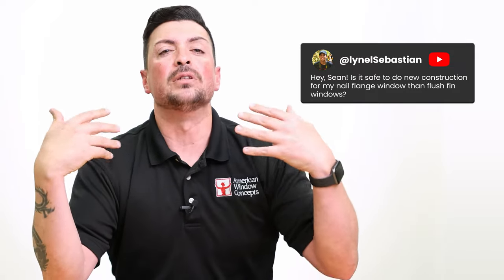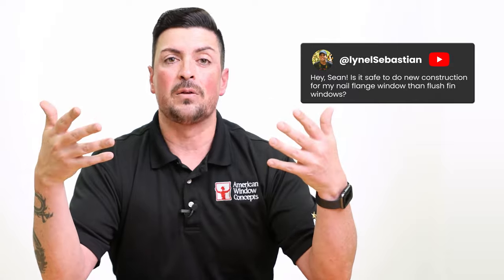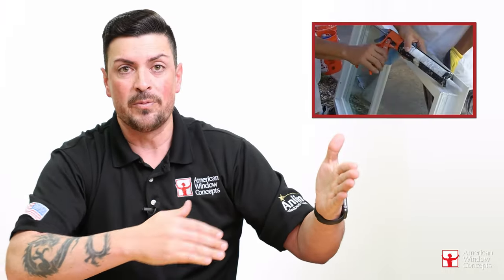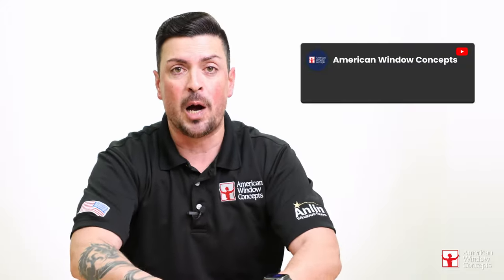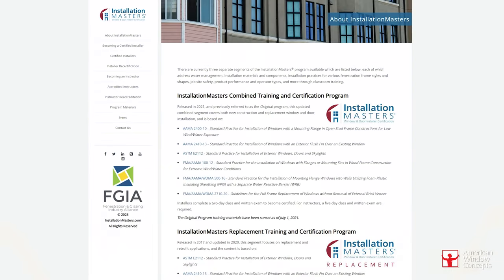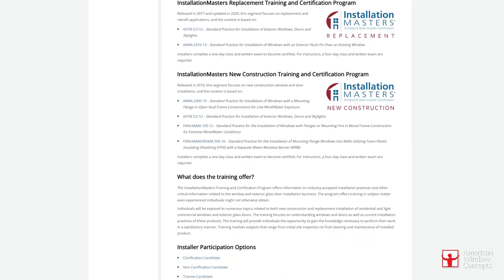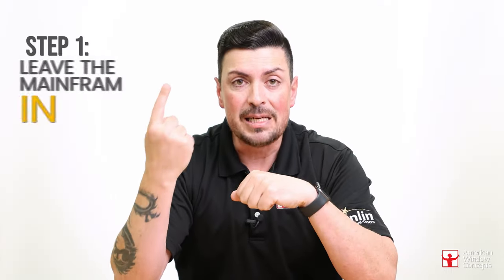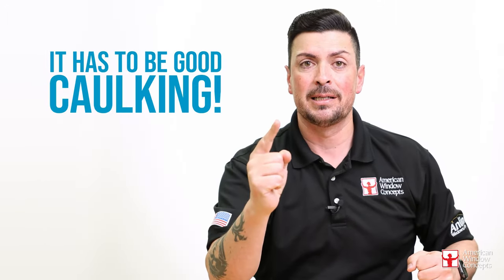The Sad Truth About Retrofit Windows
Are you in the market for retrofit windows? If so, be sure to watch this video first. I'll share with you the sad truth about retrofit windows that most people don't know.